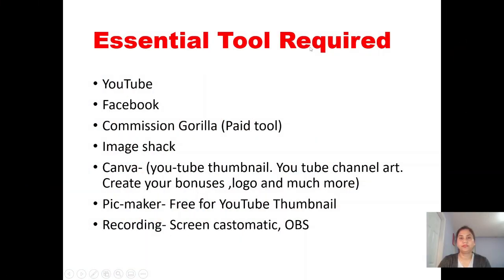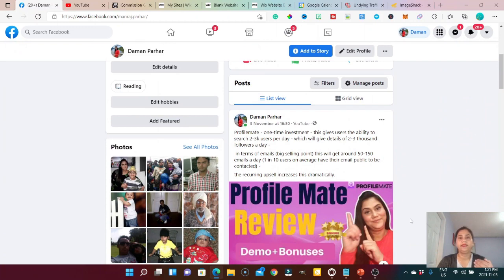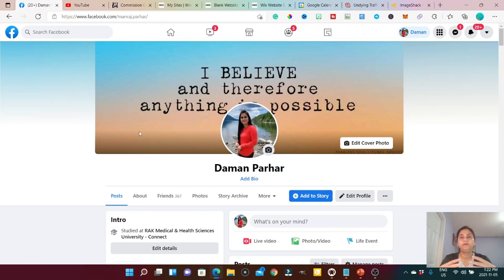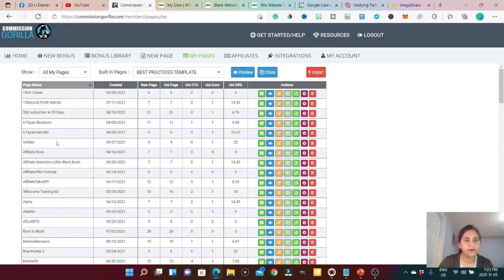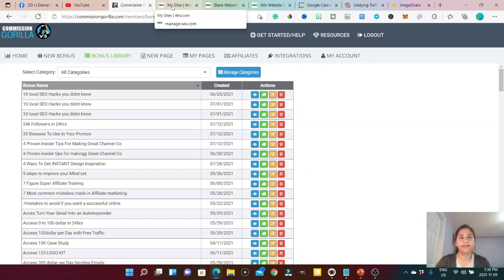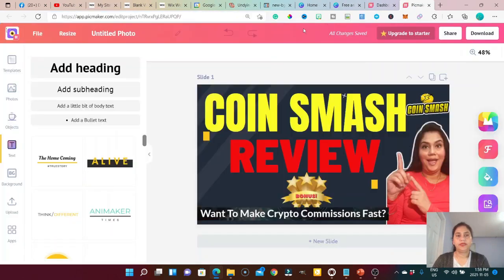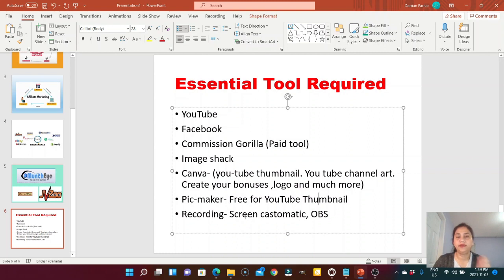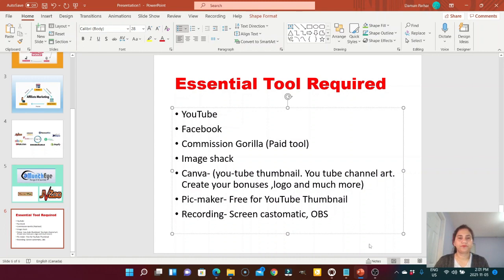FREE Tools for Affiliate Marketing- For Beginners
All the tools will help you to start making money from Affiliate marketing even you are a beginner. To start Affiliate marketing from scratch you need a tool that helps you to make money from affiliate marketing in 2021.

In this video, I explain to you my  100% free affiliate marketing tools that every affiliate marketer should be using. These free affiliate tools will help you crush it & help you make more money online, even if you're on a small budget.

Affiliate marketing tools such as Facebook, youtube channels provide you Free traffic to your affiliate products. If you want to start Affiliate marketing from scratch, without money then it is very an essential tool that will gear you to start making money from Affiliate marketing.

Timestamp:
00:00- Introduction to Affiliate marketing.
01:02- Essential tool to start affiliate marketing for beginners.
02:24- Free organic traffic tool Youtube
03:10- Free organic affiliate marketing tool Facebook
05:05- Affiliate marketing software tool- Commission Gorilla
07:57- Free Affiliate marketing software to make bonus page.
12:14-  Canva.com to make youtube thumbnail
15:49- Free tools for recording your screen.
16:55-  software for Editing videos.
18:22- summary of Free best affiliate marketing tools.